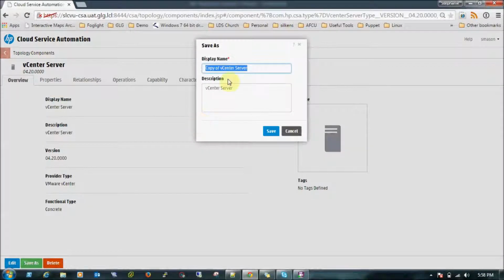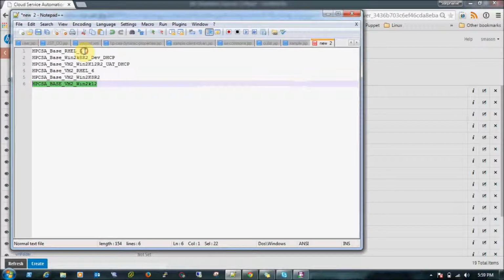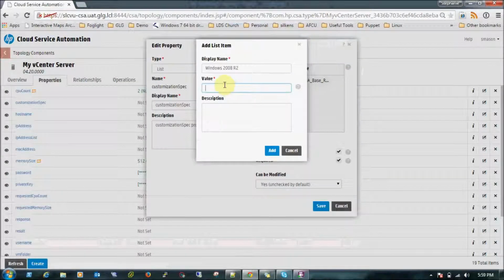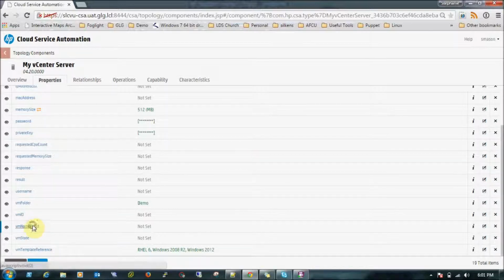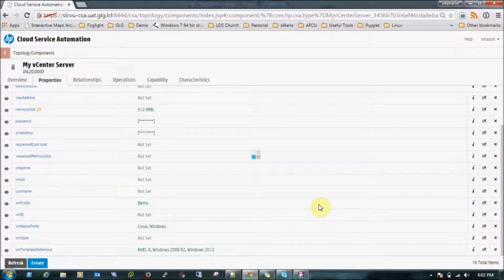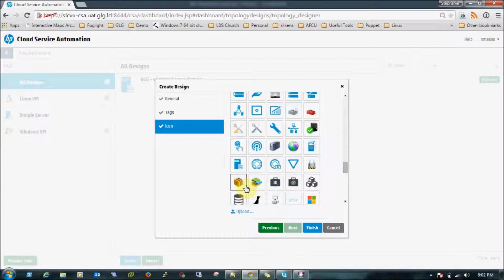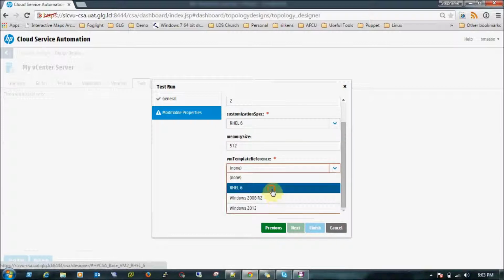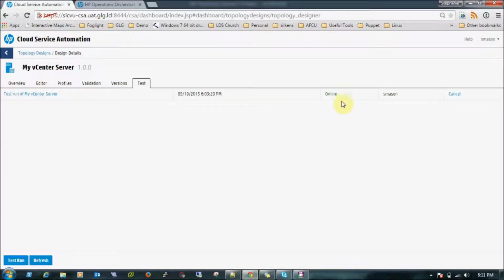Creating a CSA 4 2 Topology Based Service Design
A Demonstration of creating a Cloud Service Automation 4.2 topology based service design to deploy a vCenter Server.